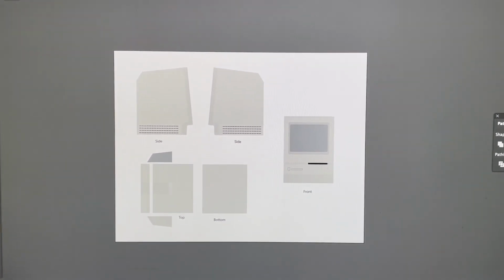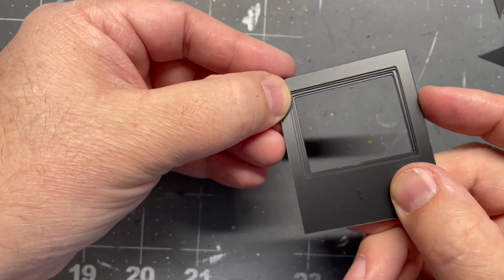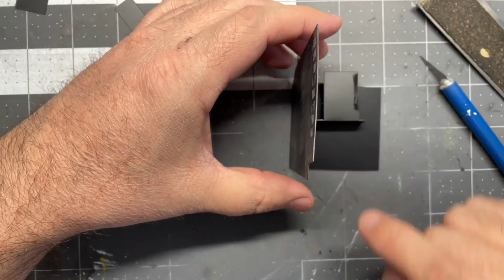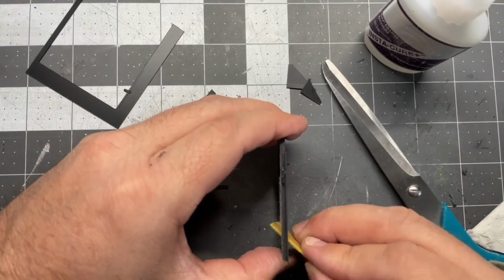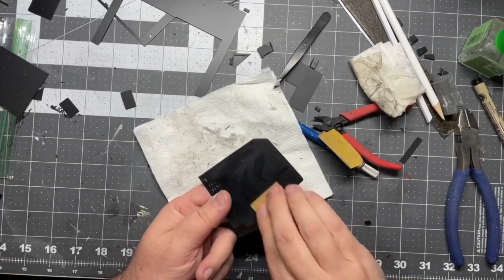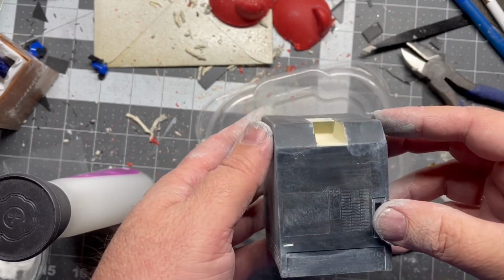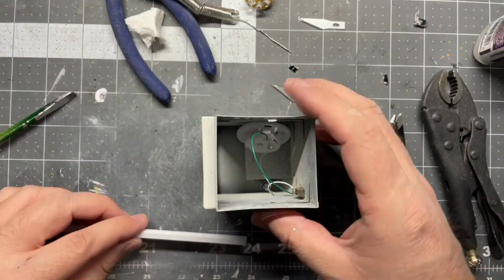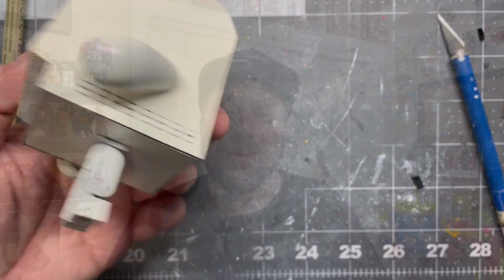How To make a custom Apple Macintosh computer Toy out of Polystyrene - Little MAC Scratch Build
My first time making a Scratch Build project, "Little Mac", out of Polystyrene. I saw this Apple Macintosh computer vinyl toy online a while back and thought it would be fun to do a custom scratch build toy. I used some polystyrene sheets, using a few tricks I learned from Adam Savage's Tested, a little vinyl cutter along with a few polystyrene cutting tips from Adam Savage that worked great! This wasn't without some struggles but in the end I now have my very own  Apple Mac toy. And it lights up! : )

For those interested I used arms from a Munny Kid Robot figure I found at a yard sale and the legs are from a Roblox figure.

I hope you enjoy this custom toy!
Thanks for visiting DR Toys, have a great one!

AMAZON STORE:
BSI INSTA-CURE +

LED Tea Lights

Evergreen Scale Models Square Tubing 3/16"